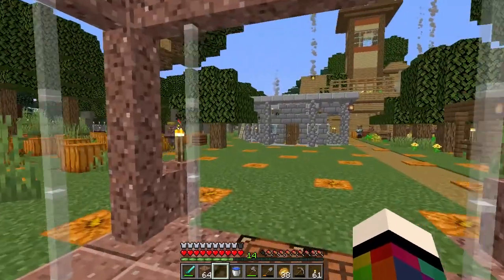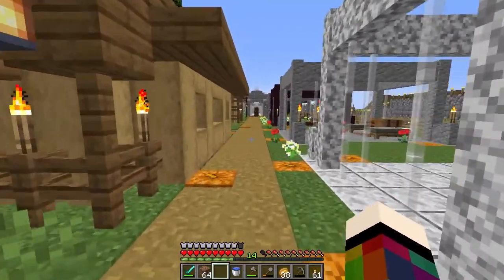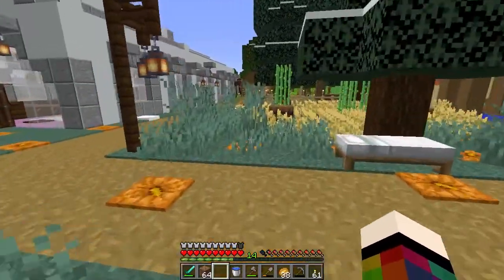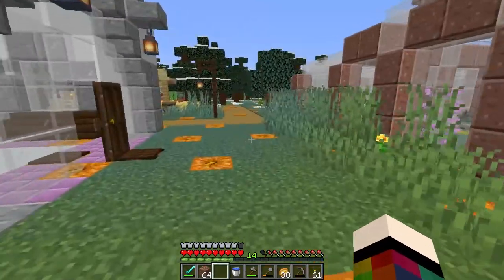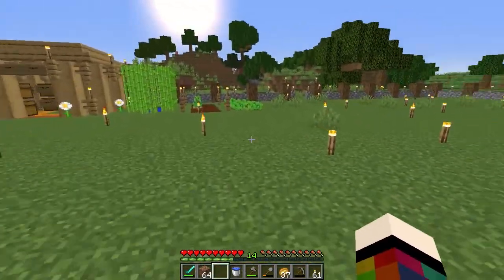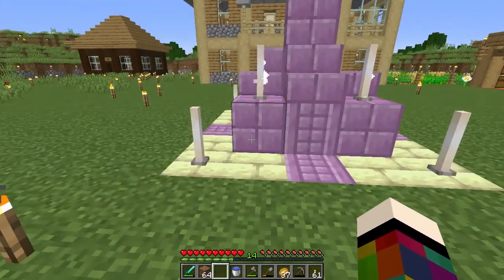BlueCube - Episode 016 - Update & Bamboo Forest!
Join Patchriotic as she plays on BlueCube, an smp vanilla server!

Pacthriotic shows off the village and updates you on what has been happening, then takes a trip to the Bamboo Forest, discover what she finds!